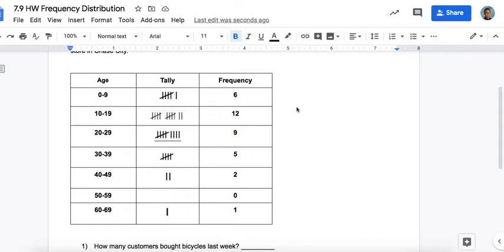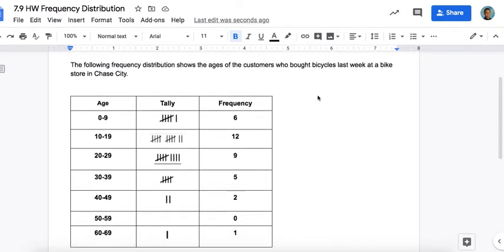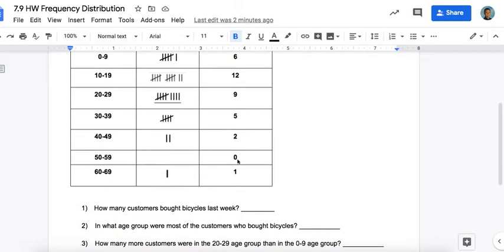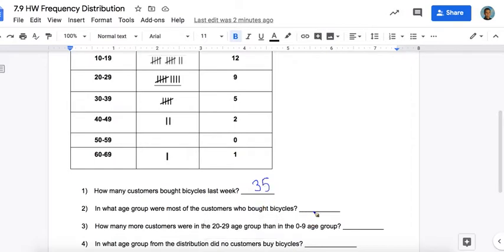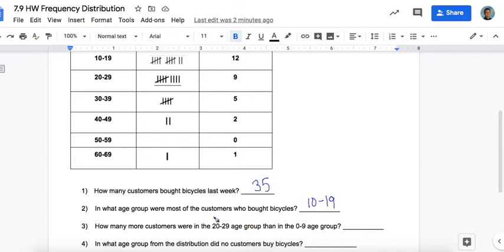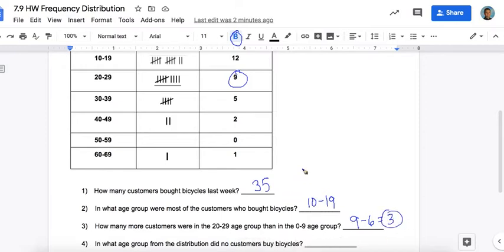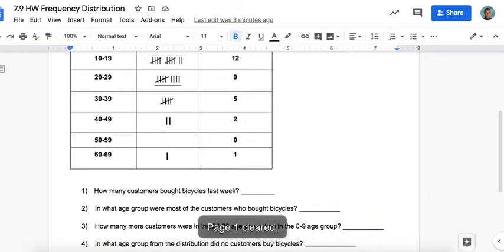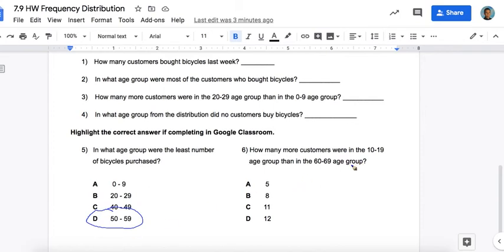Answer Key Video Frequency Distribution HW